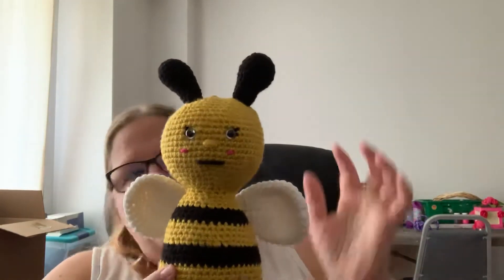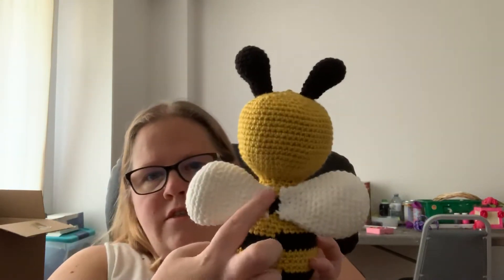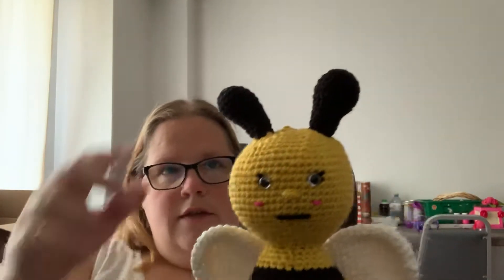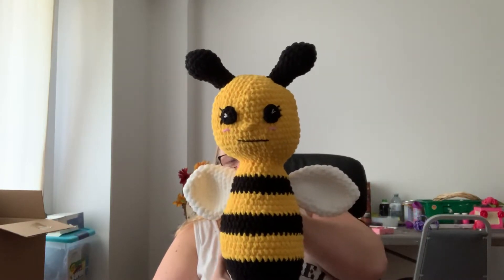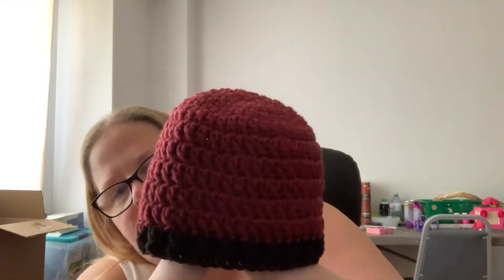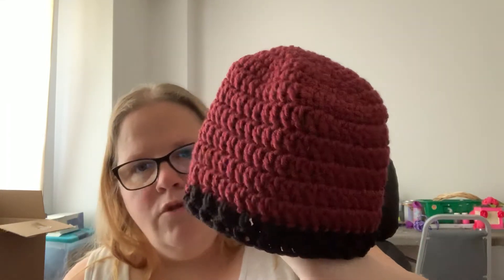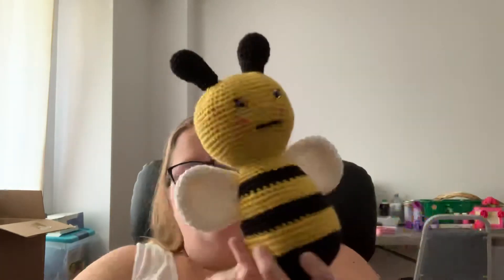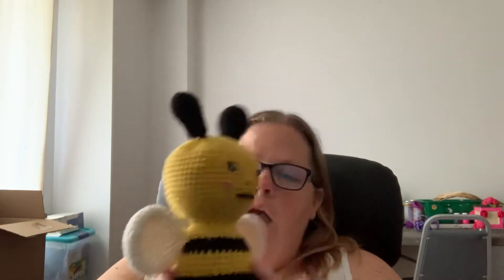Finished objects and chit chat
Ravelry: loomerricola33
The winners will be announced on Friday August 23rd 2019. 5 winners will be choosen using the YouTube random comment picker.
YouTube is not responsible for this giveaway, I have purchased everything I’ll be giving away and everything talked about in this video.
Open world wide.